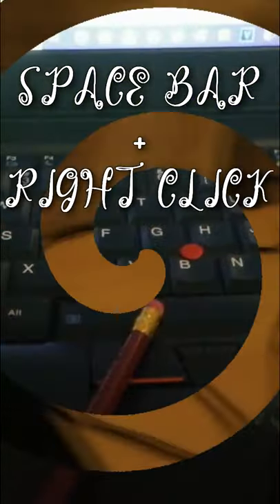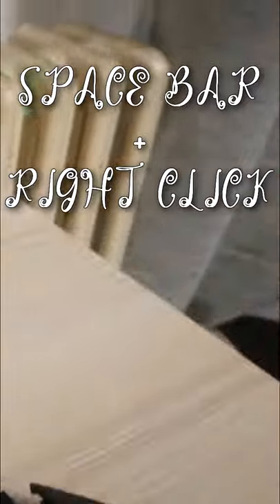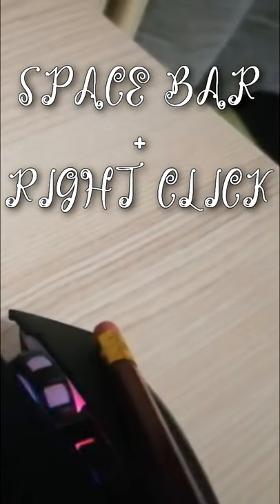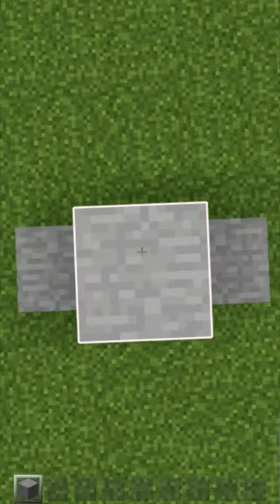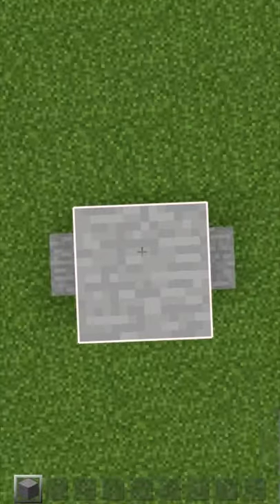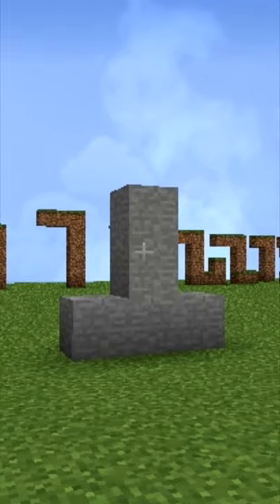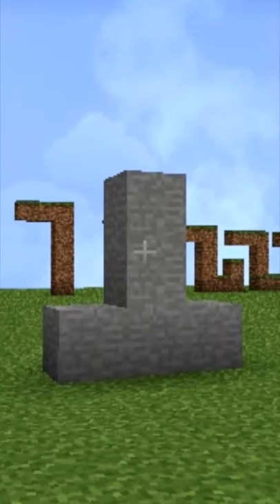Minecraft how to build tutorials be like